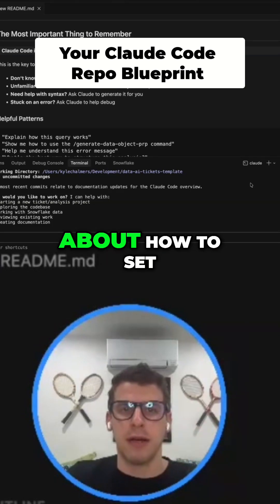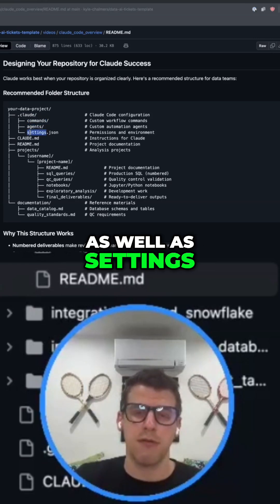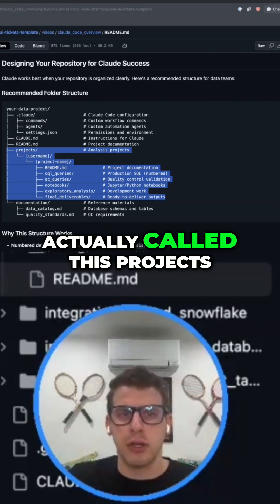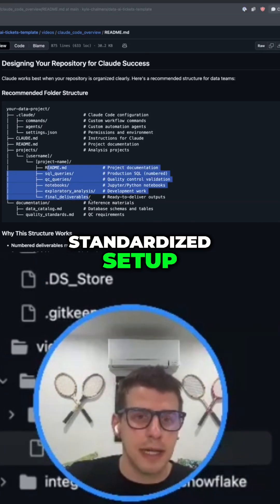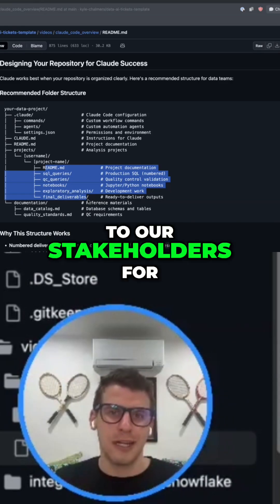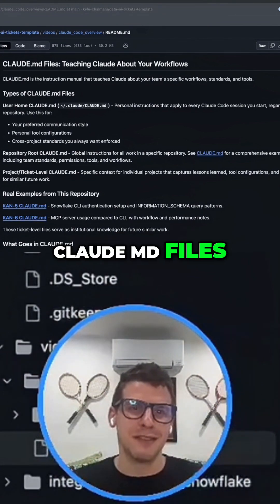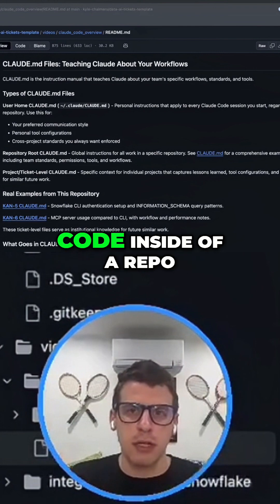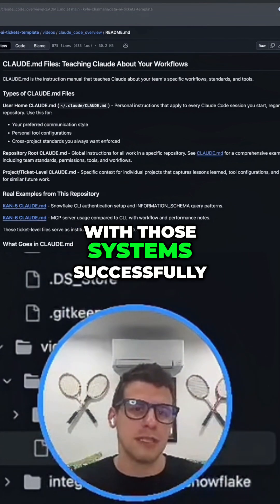Unlock Claude Code Success for Data: Master Your Repository Setup NOW!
Optimize your Claude Code repository for success with data workflows! This video breaks down folder structure: .claude folder (commands, agents, settings) & CLAUDE.md files (instructions, context). Set Claude up for instant success!